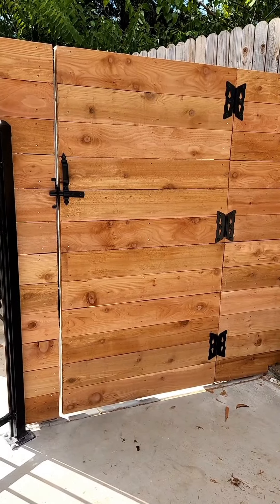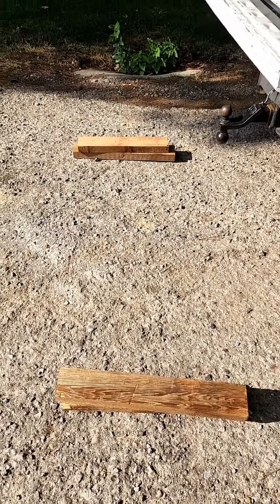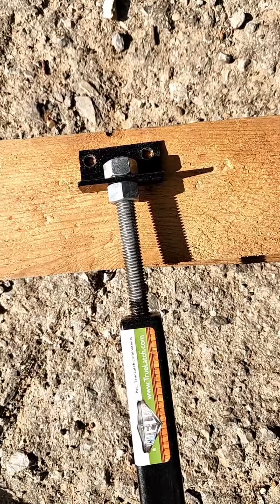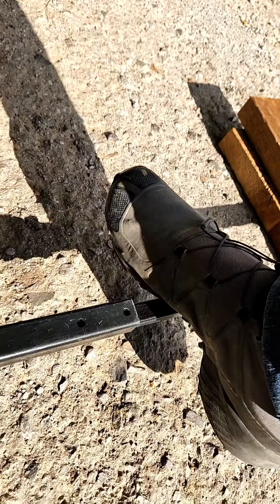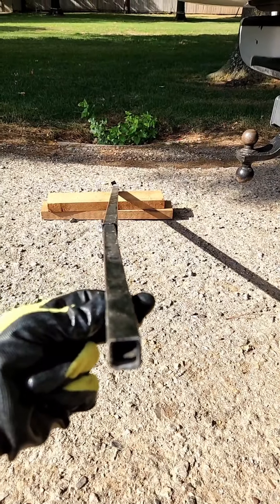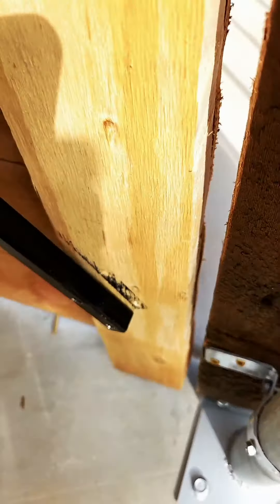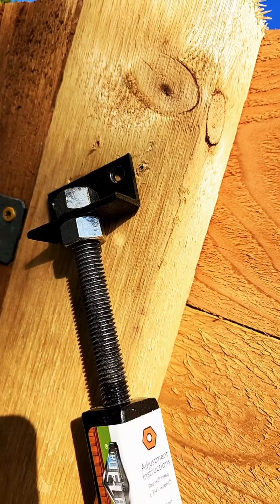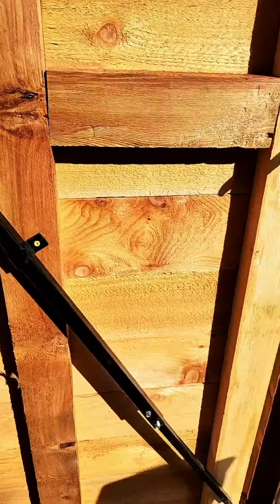Let's Unwarp a warped gate! 🔨 Lots of people ask about a warped or twisted gate